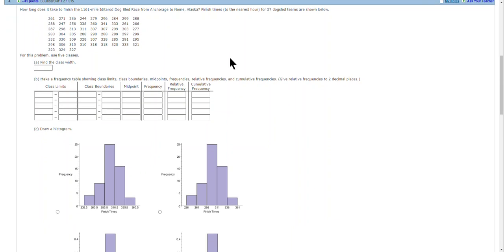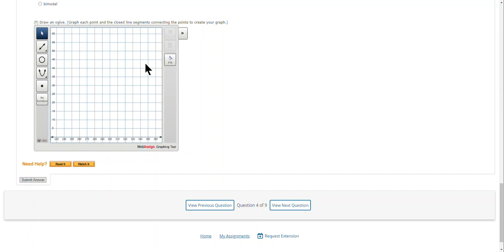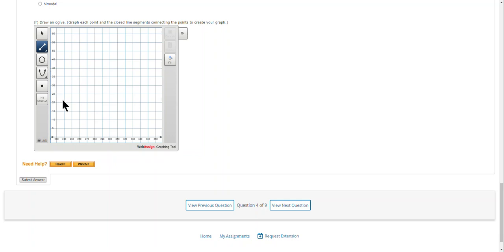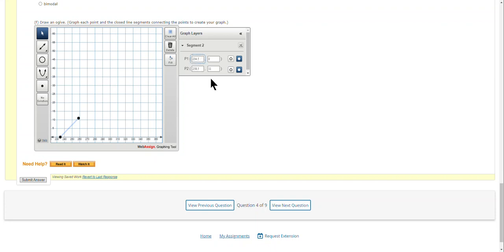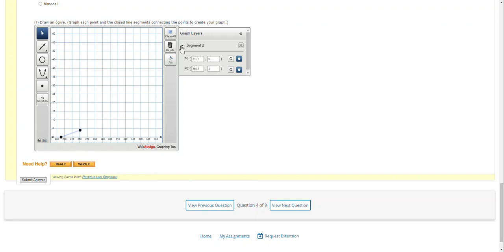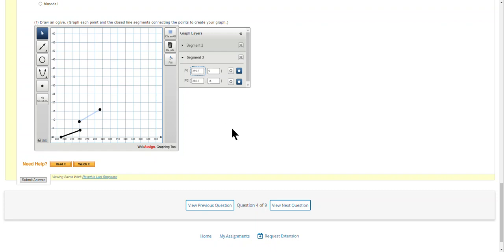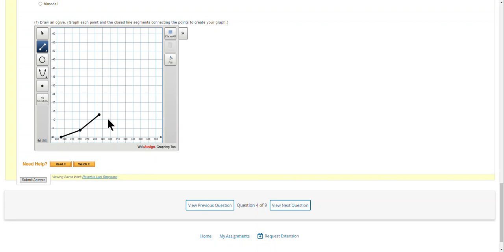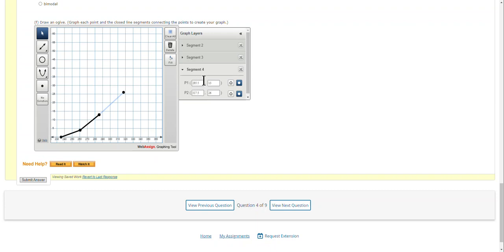Hadley MA 215 Ogive Graph Webassign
Help entering the Ogive Graph in Webassign.